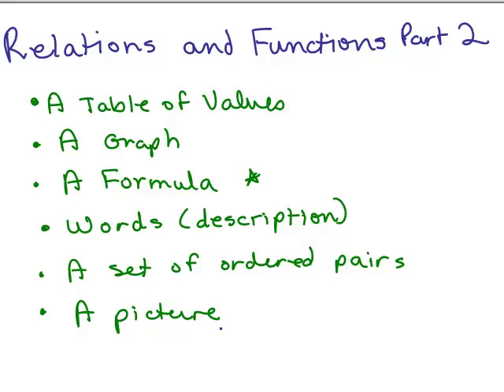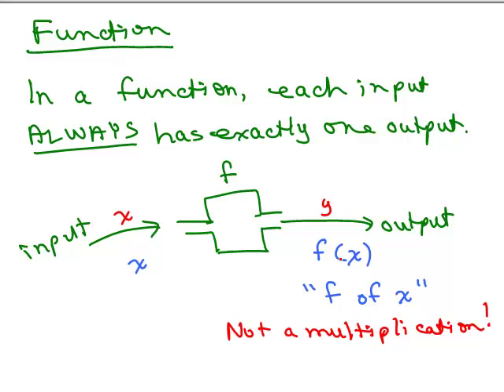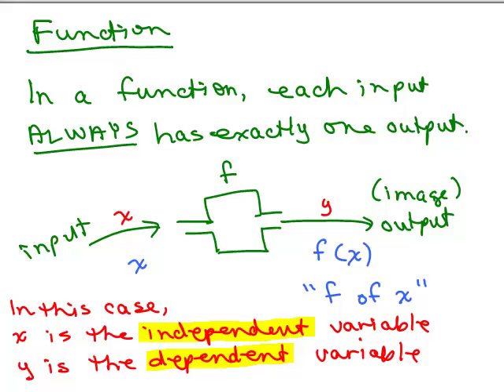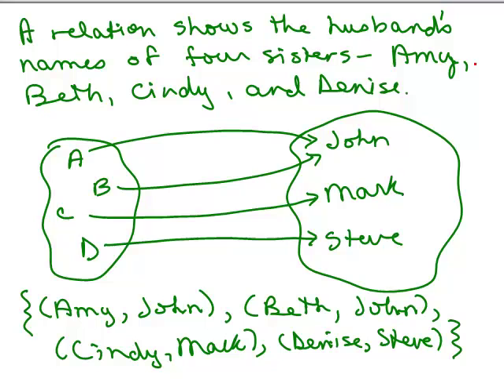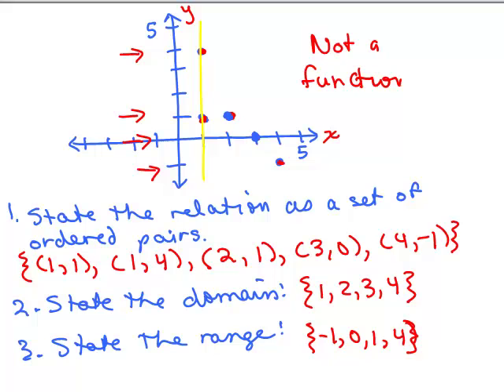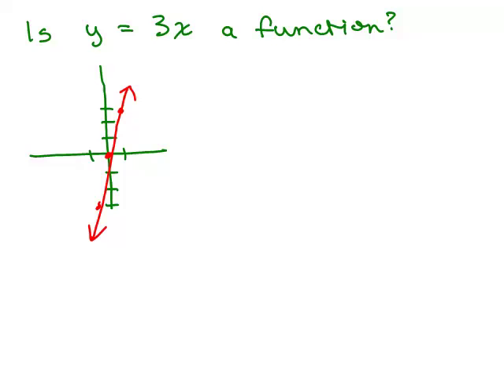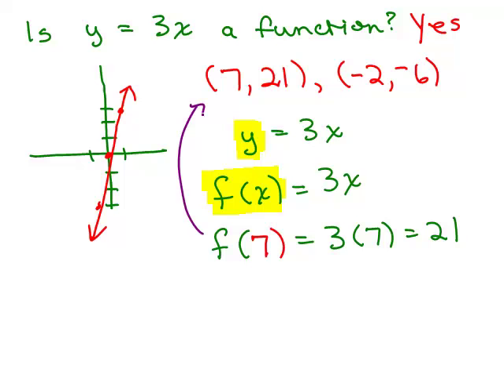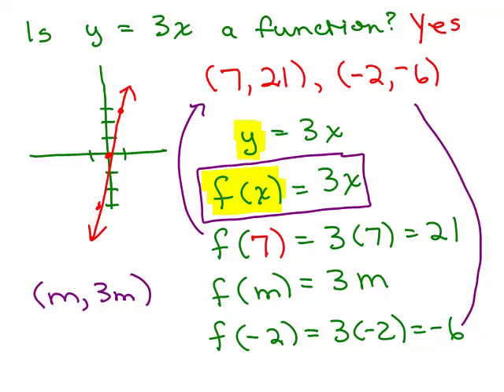Functions Part 2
Relations and Functions Part 2; Youtube videos by Julie Harland are organized The series on functions begins with the definition of a relation, and then moves on to the definition of a function. Most of the videos are about functions including: function notation, evaluating functions, the algebra of functions, composite functions, one-to-one functions, inverse functions even and odd functions.